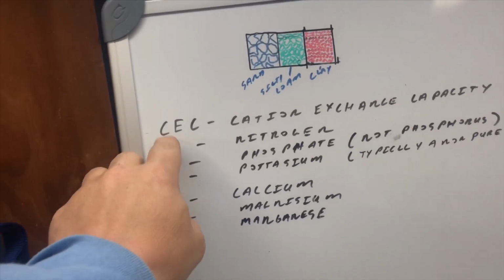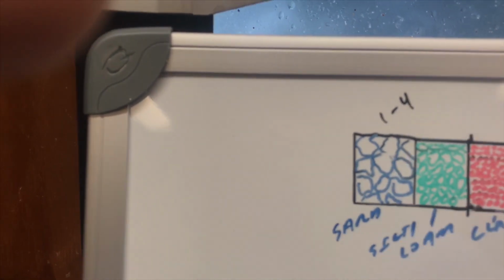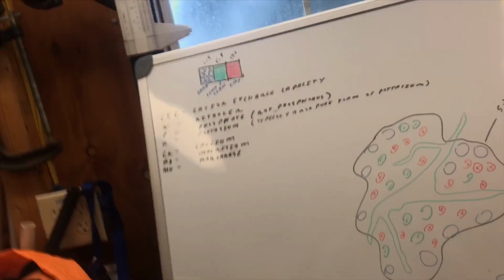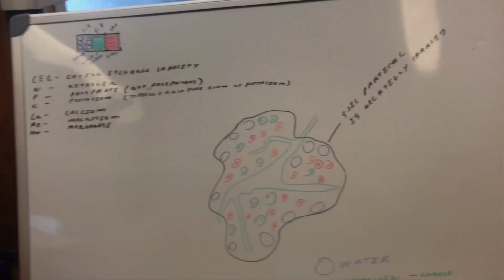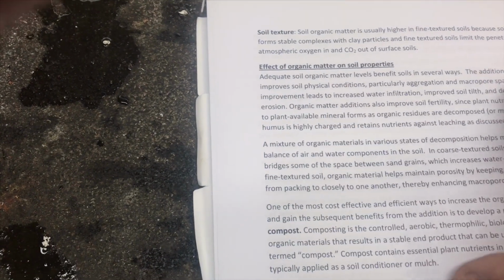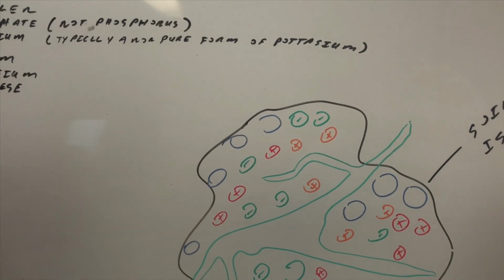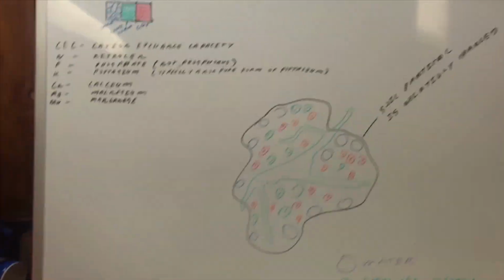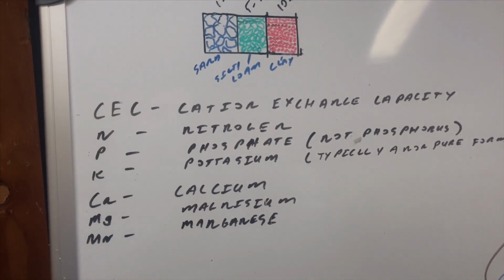Soil Biology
this video show basic soil biology concepts. It is an introduction in how soil fertility, bio stimulants and humic acids work together to make the soil more productive.

Reference Material

Intro Music( I own no rights to it and is solely of the creator)